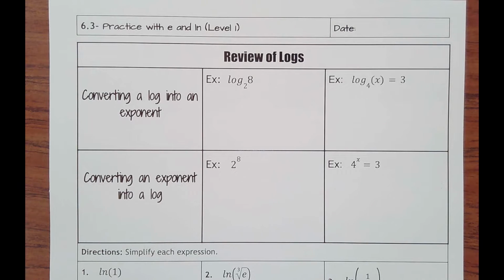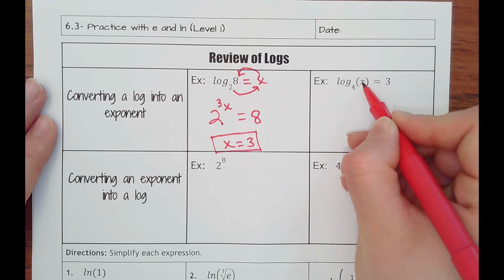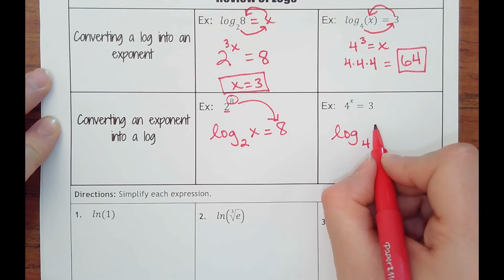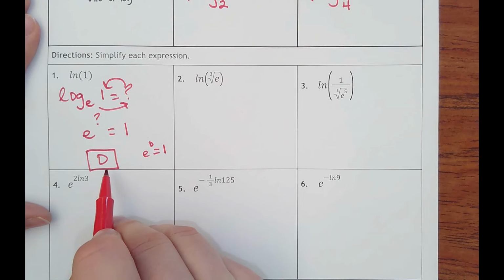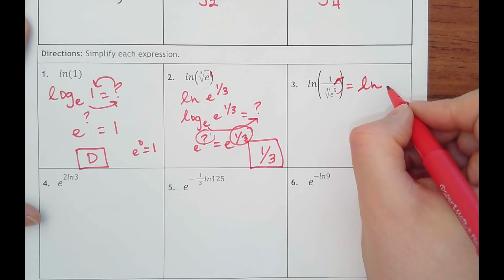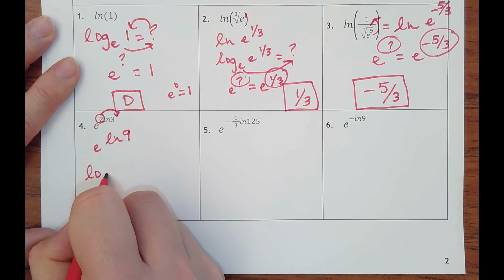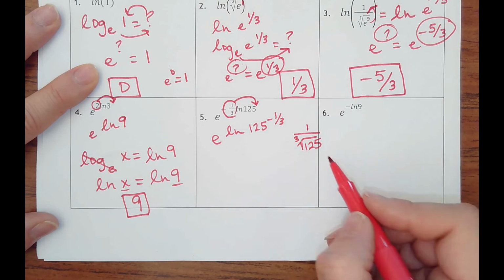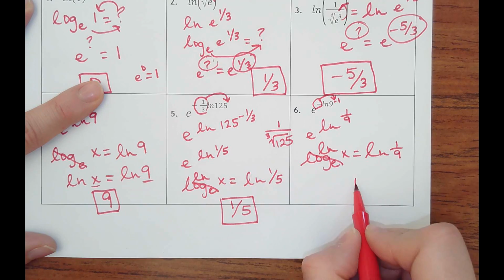6.3- Practice with e and ln (Level 1)